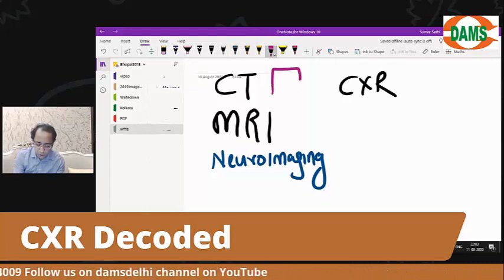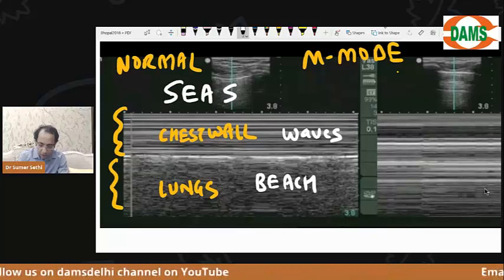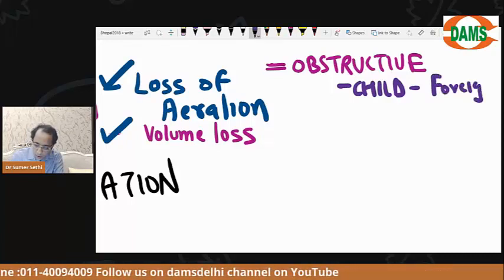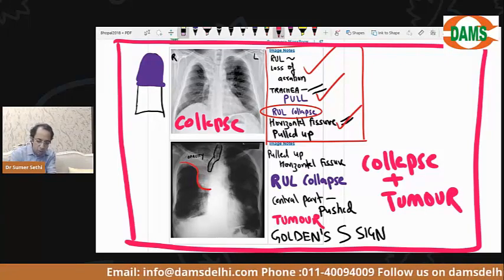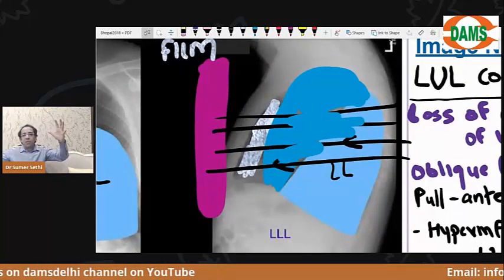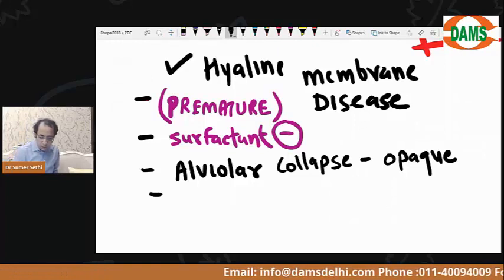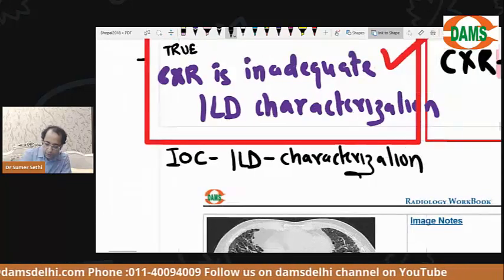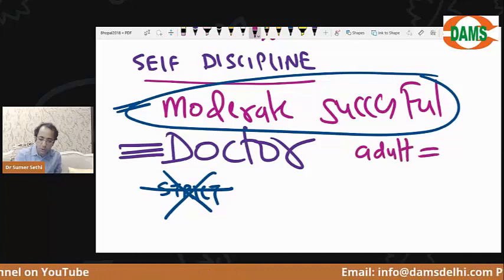CXR Decoded 1